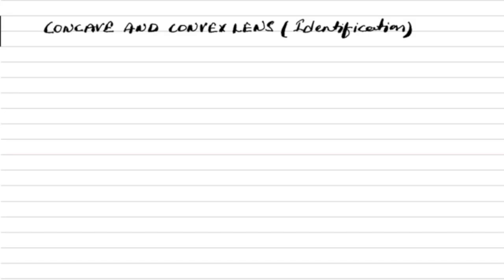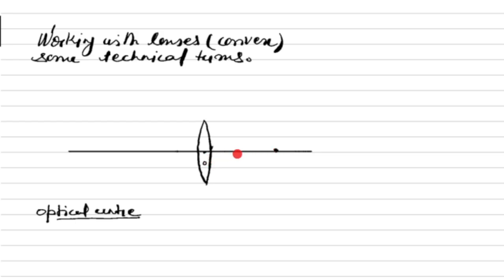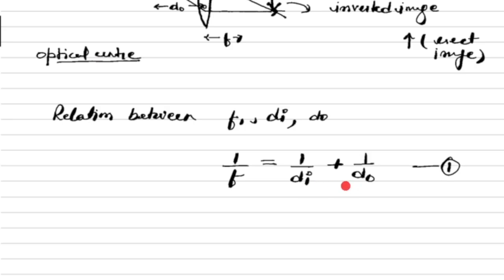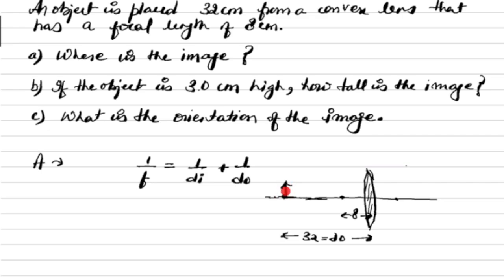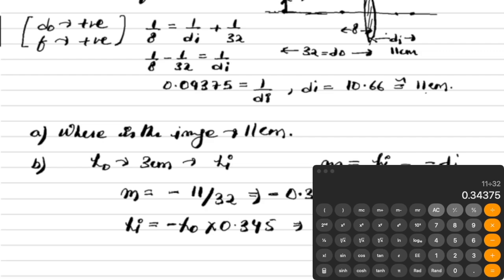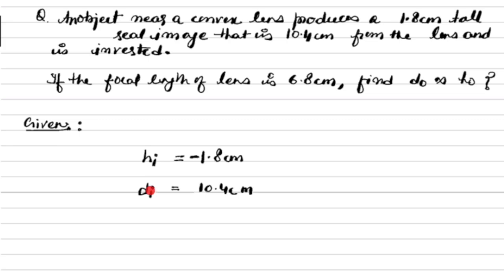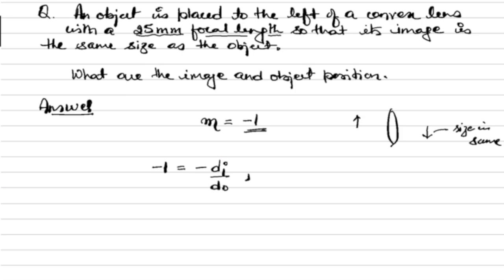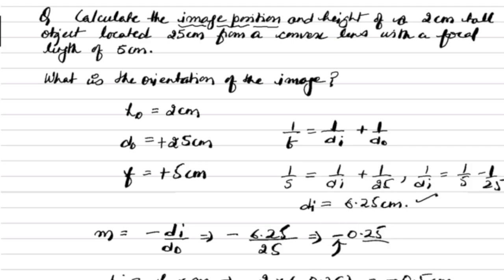Concave And Convex Lens Introduction and few numericals